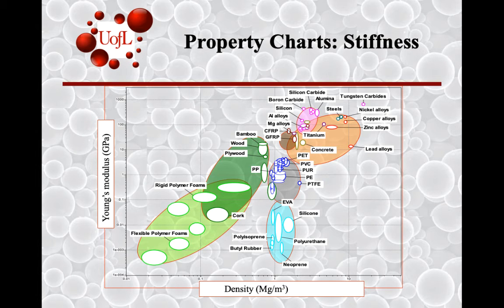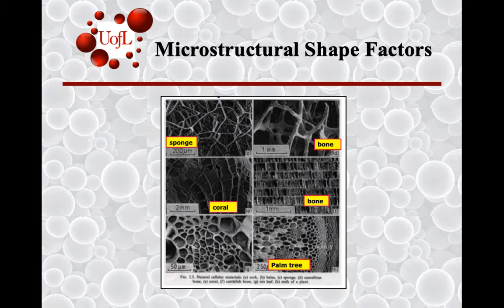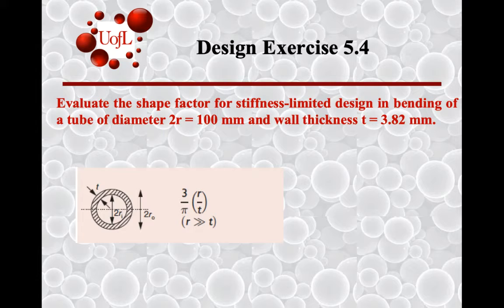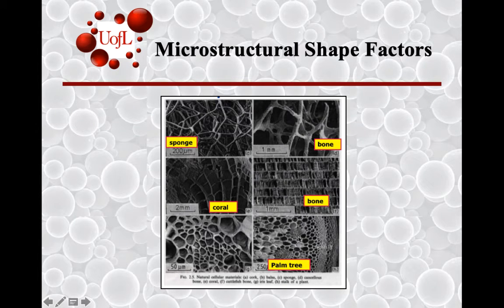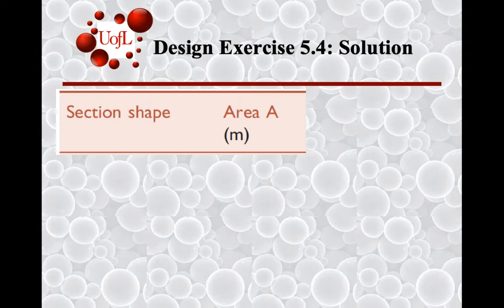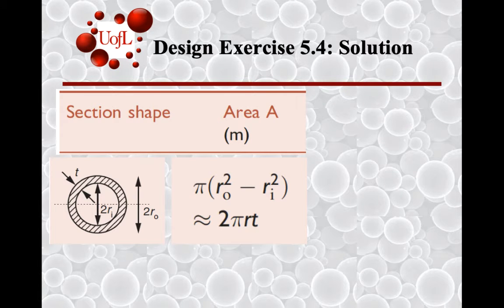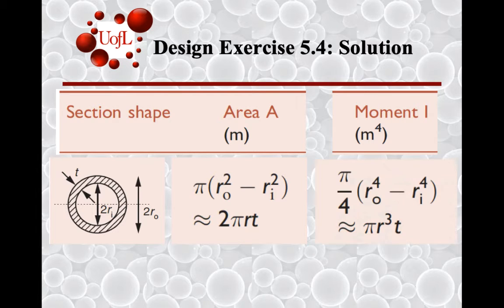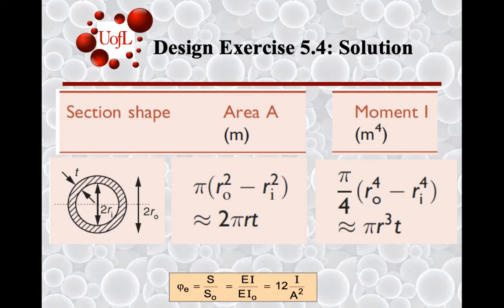ME 575 DFMDT Lecture 19 Design Exercise 5 Part 3